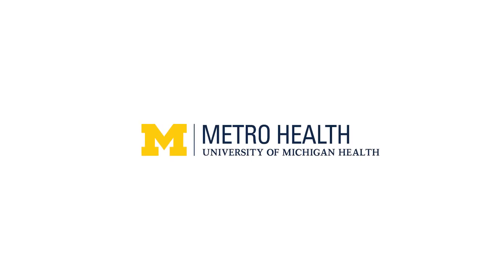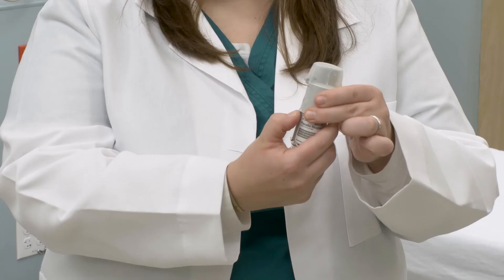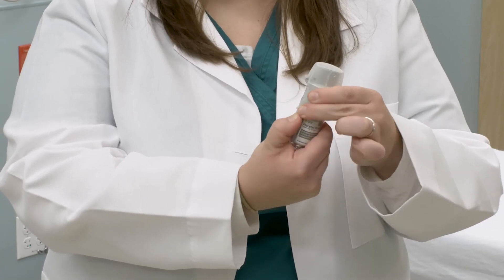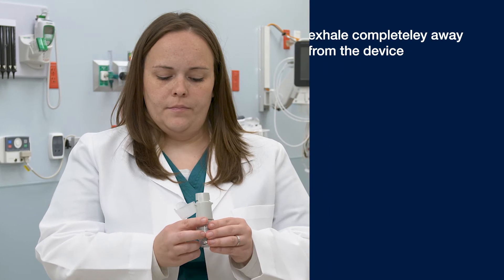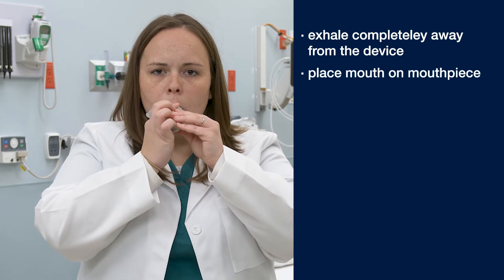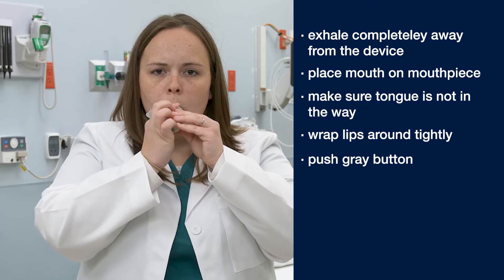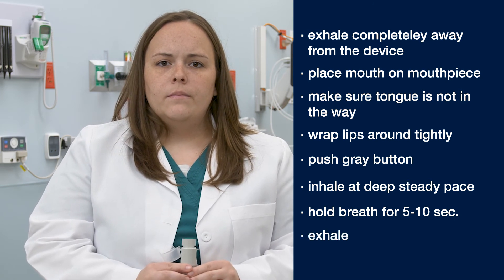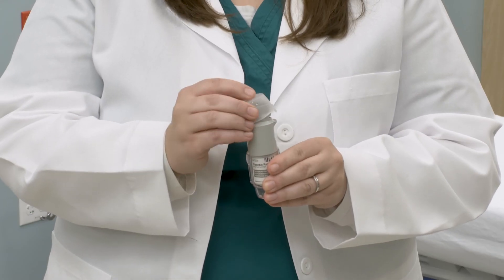Respimat Inhaler Education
An education video on how to properly use your new inhaler.